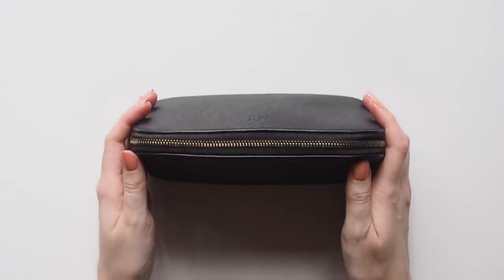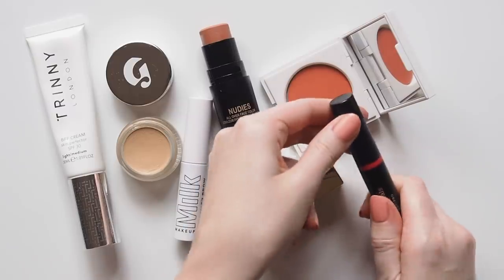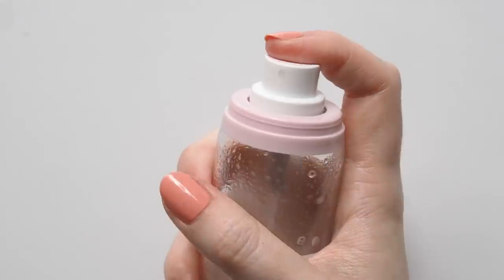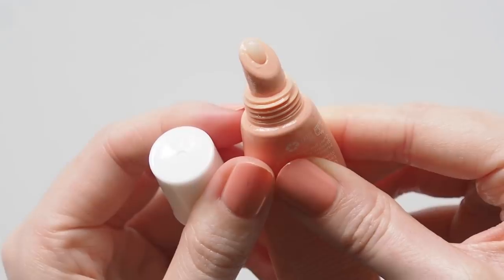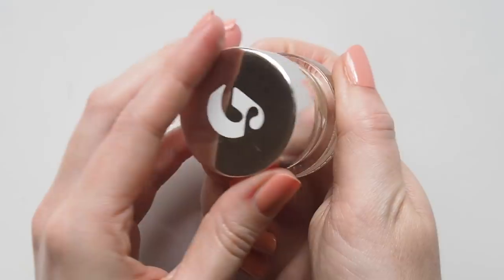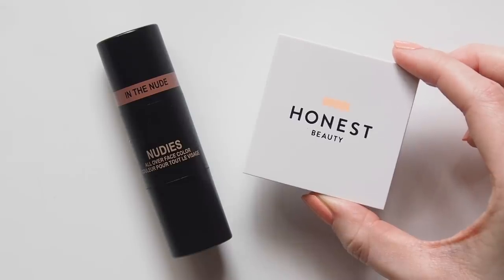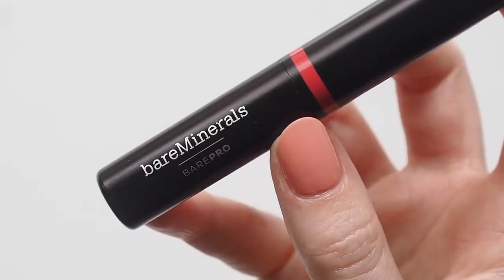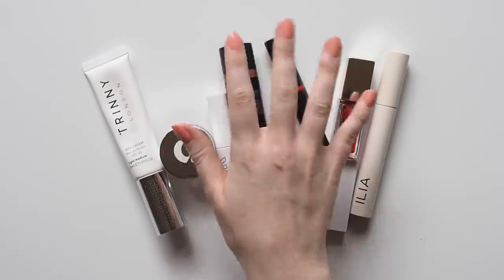Beauty Gives Back | Brands Helping During The Pandemic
My YouTube friend and fellow minimal makeup lover Amanda Z shared a creative tutorial using brands that have stepped up and given back during the pandemic. She kindly let me translate that clever concept into a flay lay. Which brands have you seen helping out? Find Amanda linked below!

Matilda x